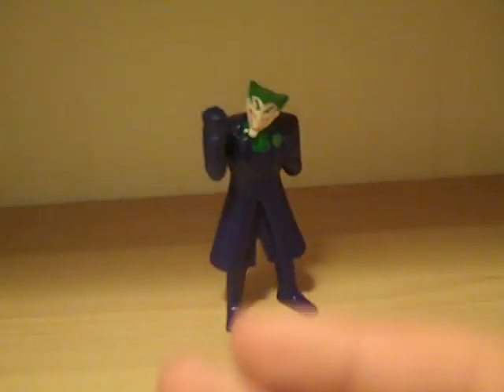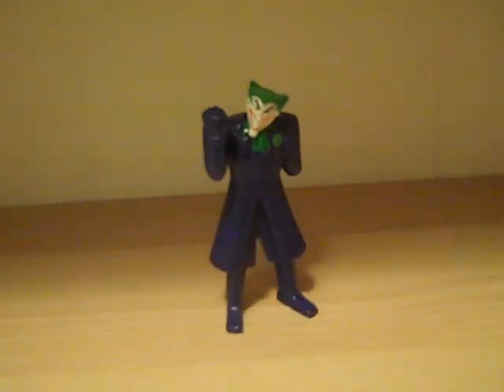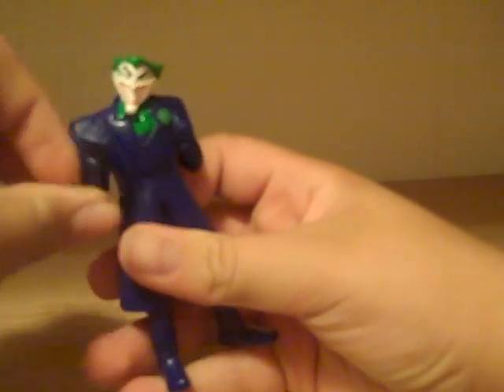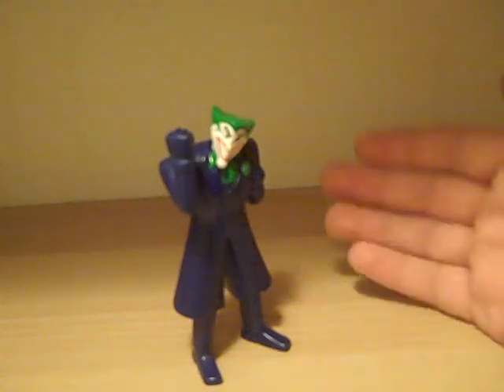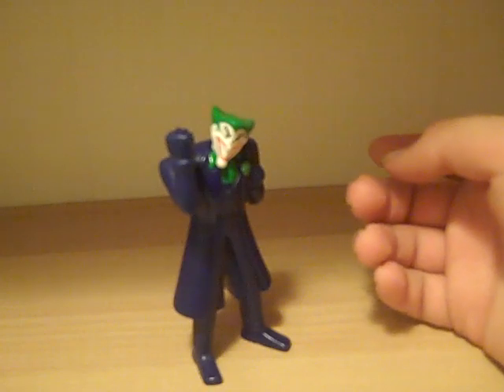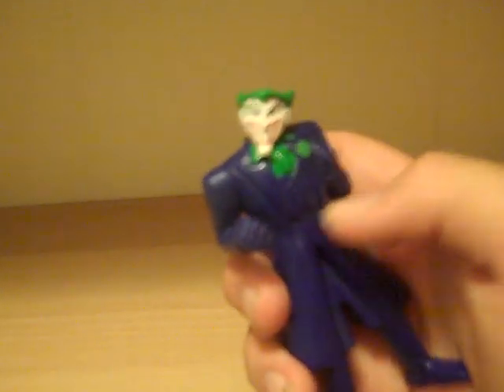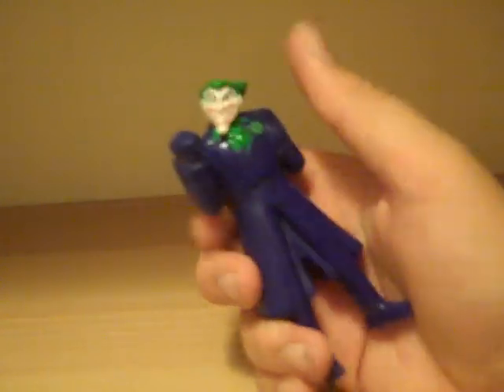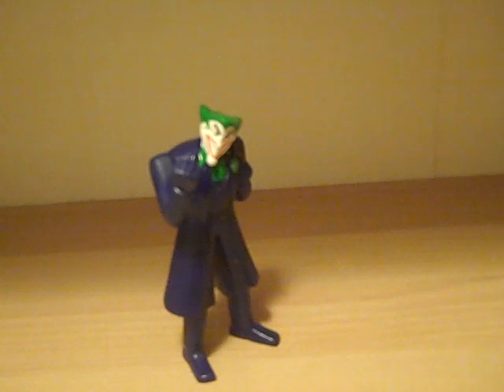Mcdonalds Batman Bold And The Brave Joker Toy Review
mrtransformers96's Mcdonalds Batman Bold And The Brave Joker Toy Review 8 stars